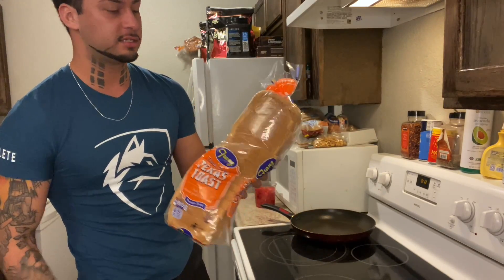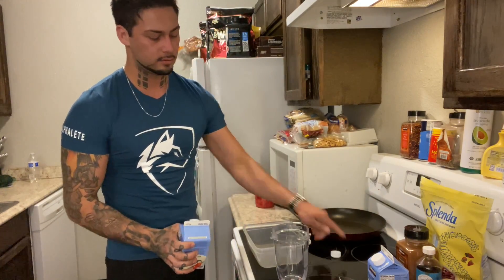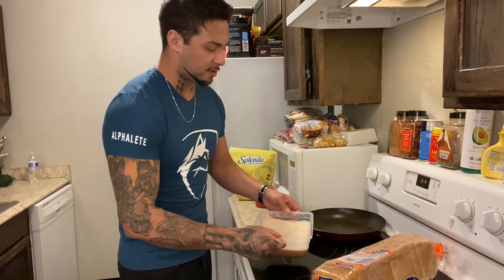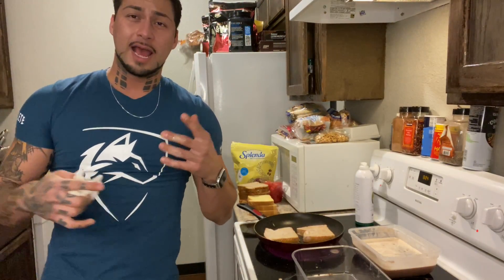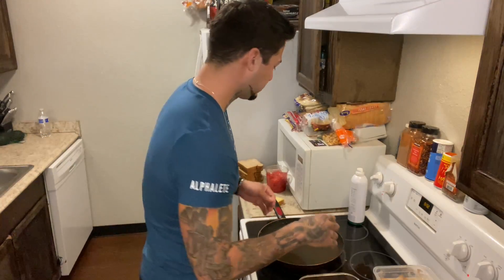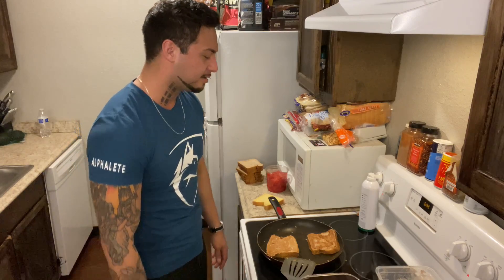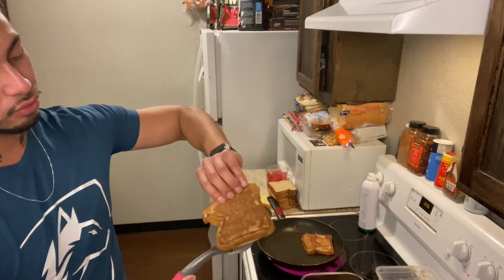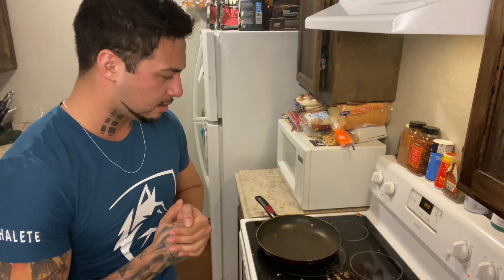Four Ingredient Protein French Toast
How to make greg doucette inspired French toast (With macros broken down).